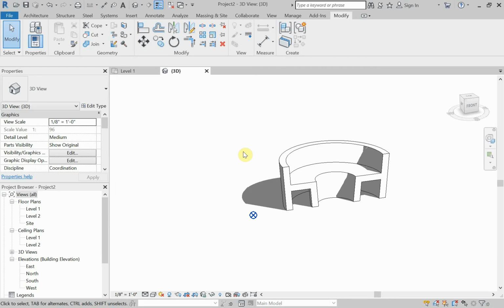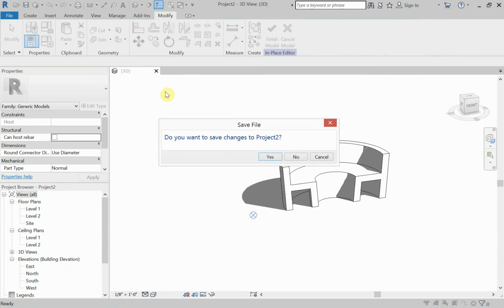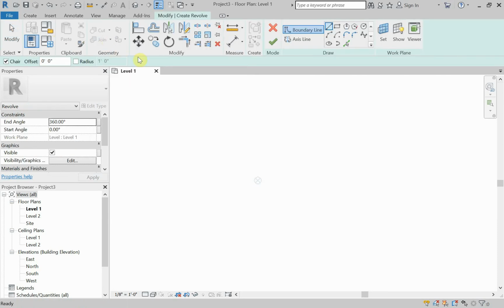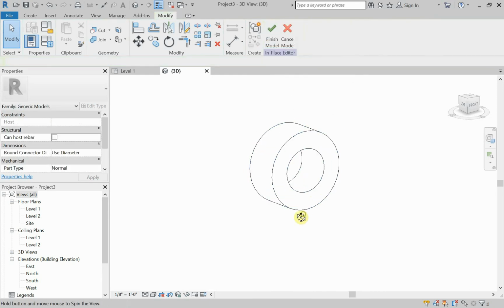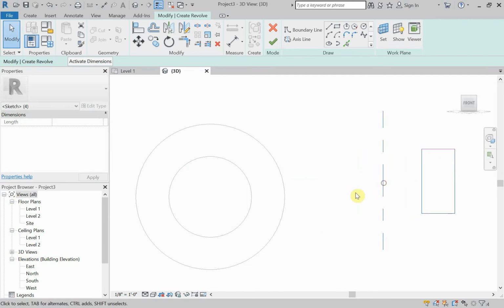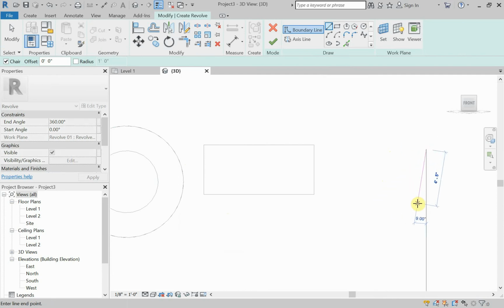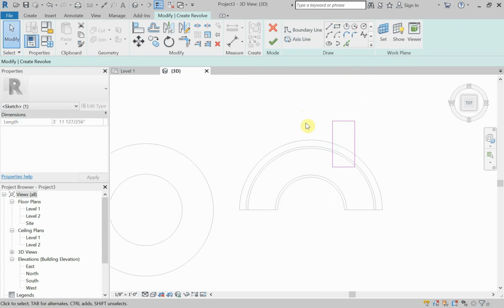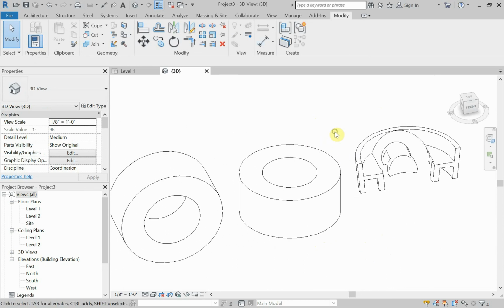Revit Revolve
This video will look at using Revit to 3D Model using Revolve.